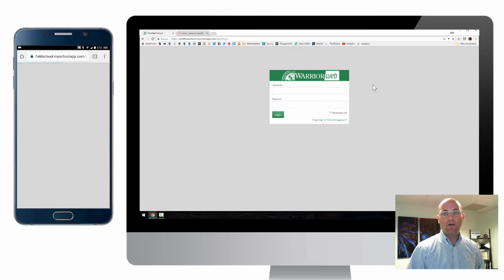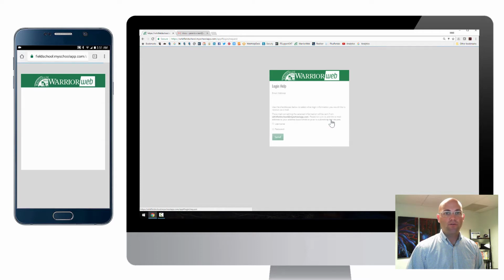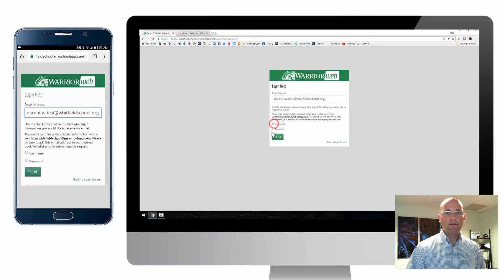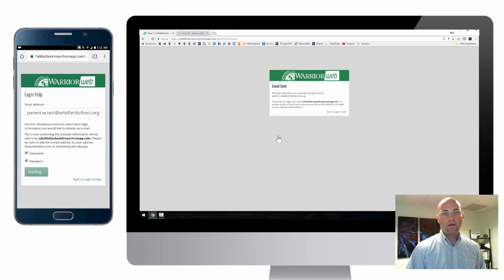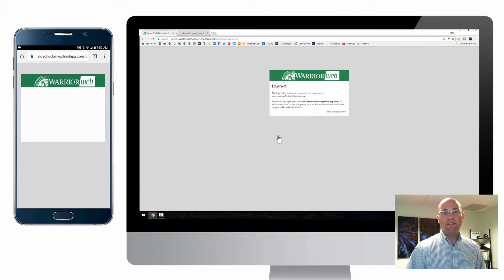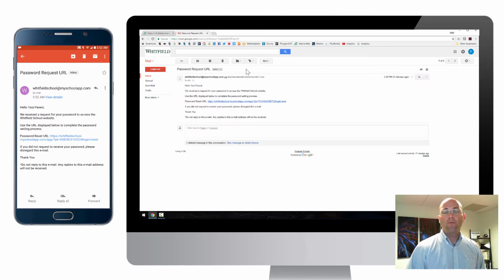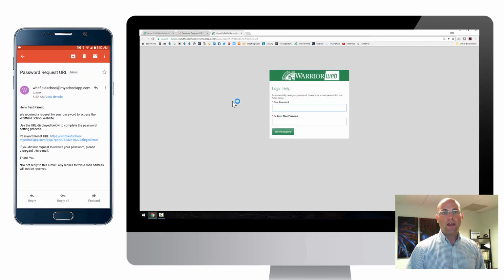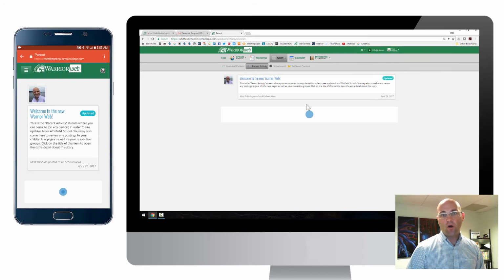Warrior Web: Password Reset & Login Instructions